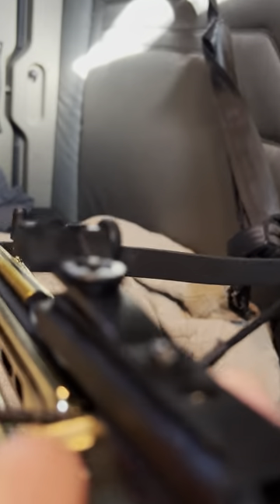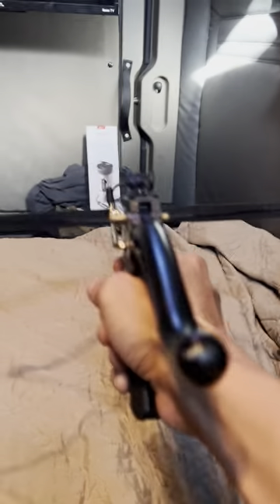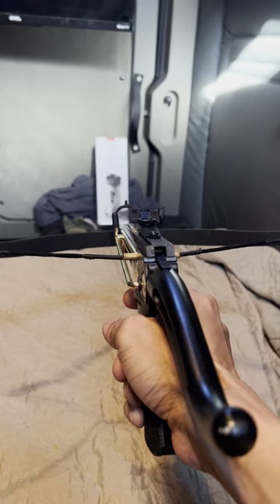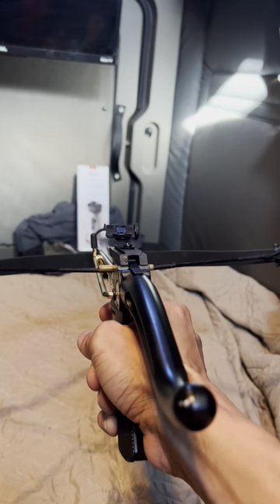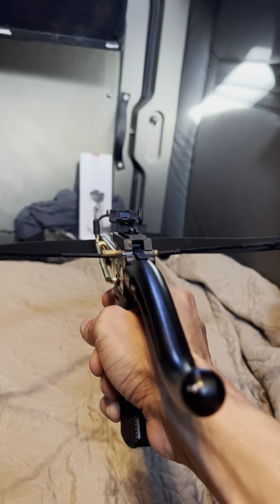Playing around setting the aim on the cross bow🤔🤷🏾‍♂️💪🏿💯👑 RealTalk - Mob Type